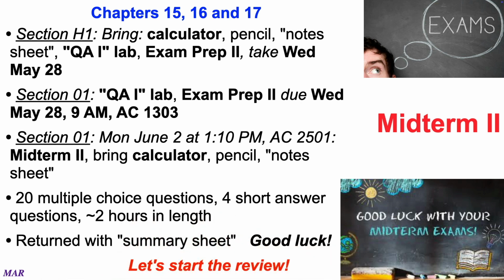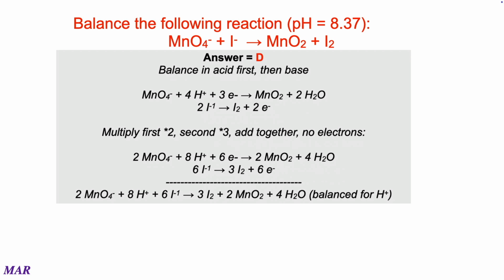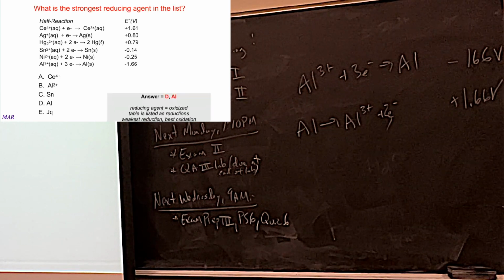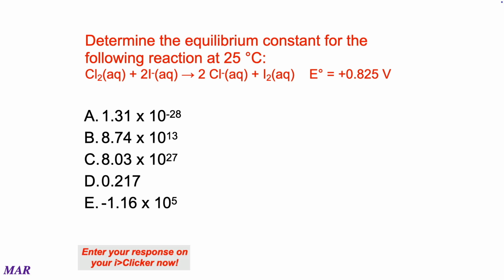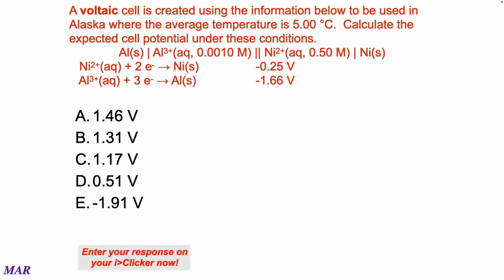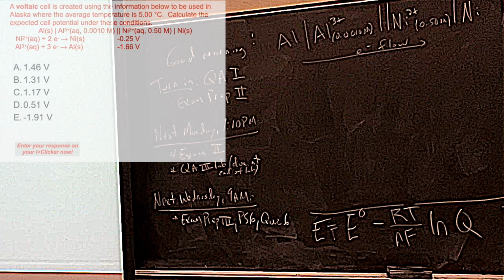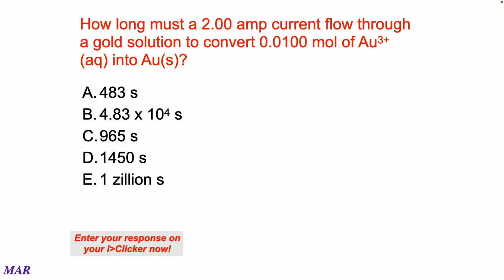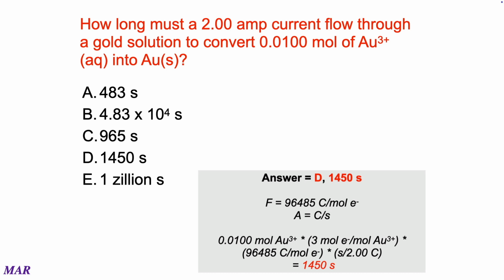052825 Chemistry 223 Video Lecture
Chemistry 223 Video Lecture from May 28, 2025.

This video covers Day 3 of an Exam Review for the upcoming Midterm Exam II.